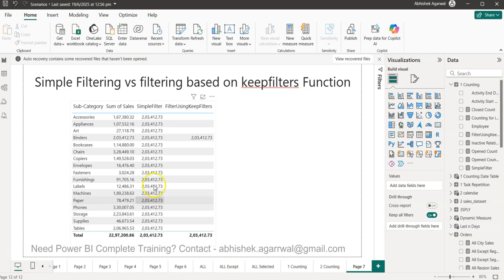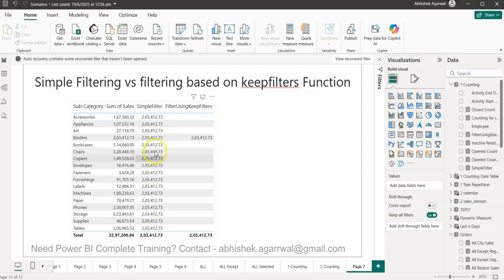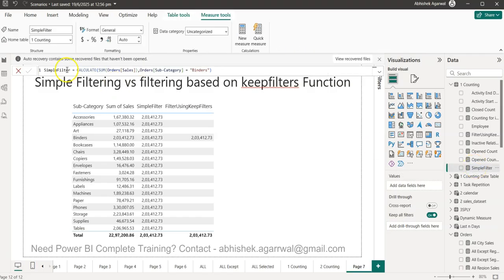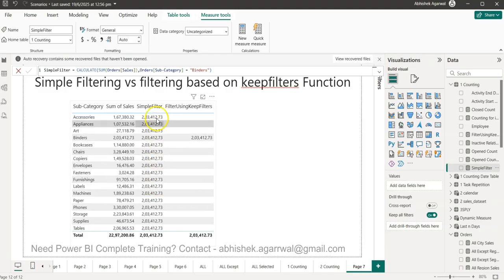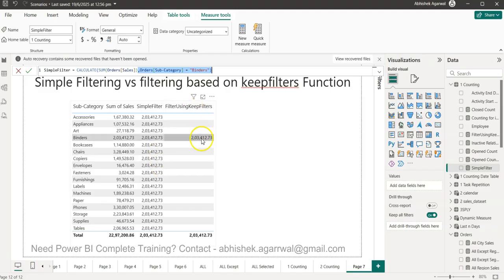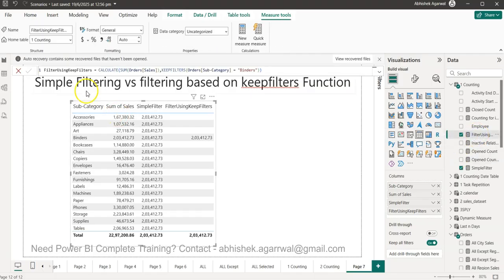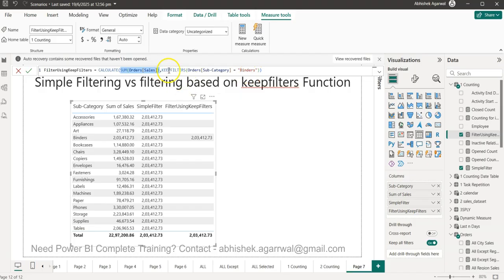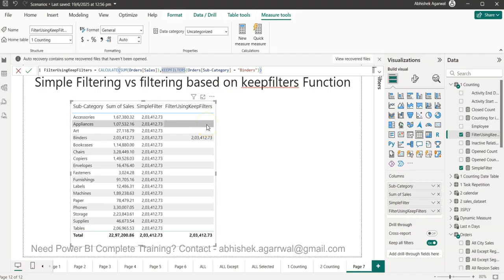Power BI Table Filter using Simple Filter and KeepFilter DAX function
Power BI Tutorial for beginners for simple filter within calculate function and filtering using keepfilter function which helps achieve different scenarios that business needs to show either one dimension value infront of all dimension or showing value only infront of that dimension for scenario planning or business modeling.